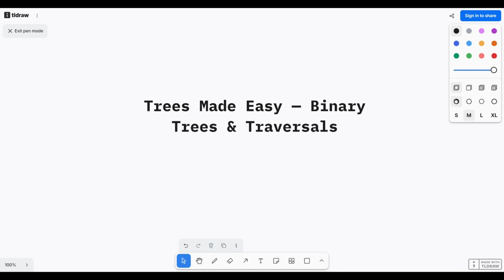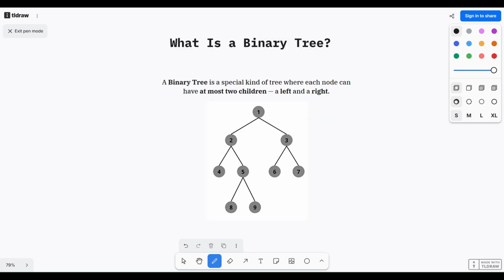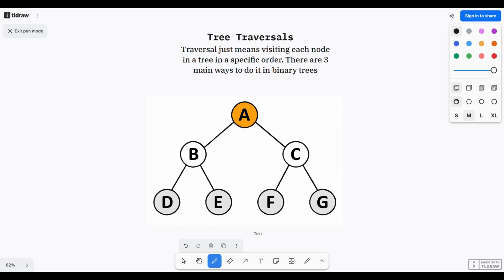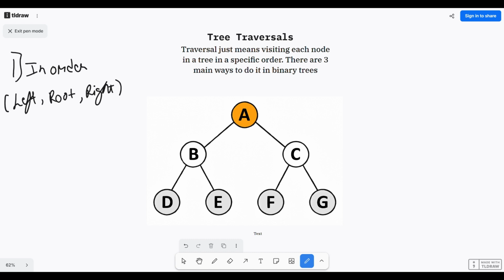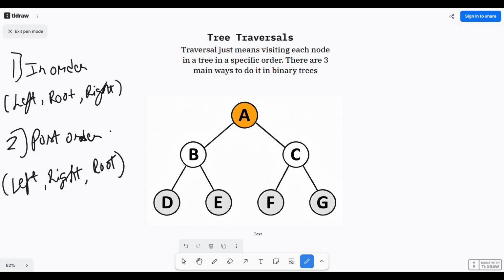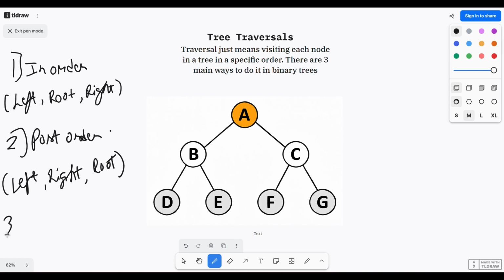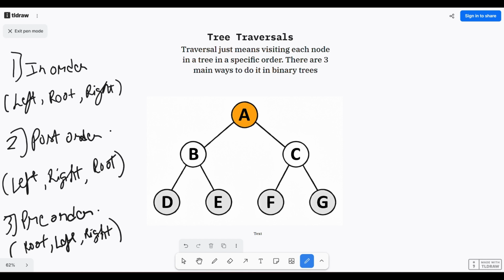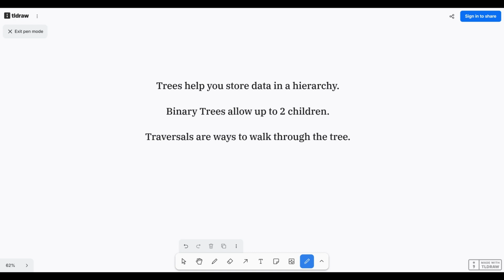Day 7: Mastering Binary Trees & Traversals.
In today’s session, we dive deep into Binary Trees — one of the most fundamental data structures in computer science.
You’ll learn how they work, why they matter, and how to traverse them like a pro!

What you’ll learn:
✅ Understanding the structure of Binary Trees
✅ Different types of traversals – Inorder, Preorder, Postorder, Level Order
✅ Recursive vs Iterative approaches
✅ Practical coding examples
✅ Common interview questions & tips

Whether you’re a beginner building your foundations or preparing for coding interviews, this lesson will give you the clarity and confidence to tackle any binary tree problem.

📂 Code & Notes: [Link here]
🎯 Part of: 10 Days of Data Structures & Algorithms